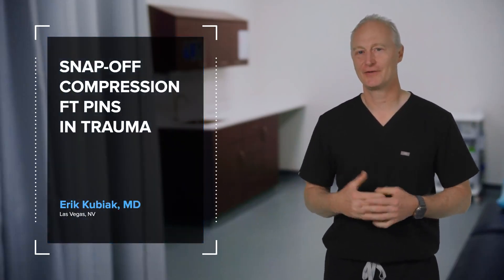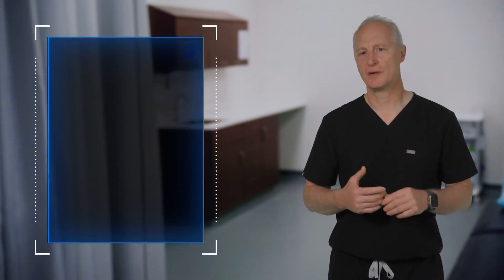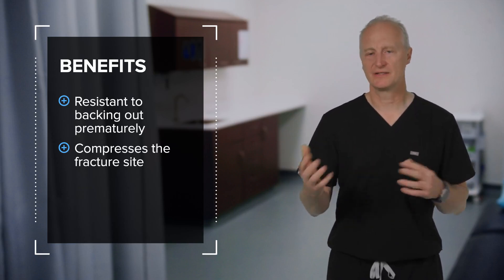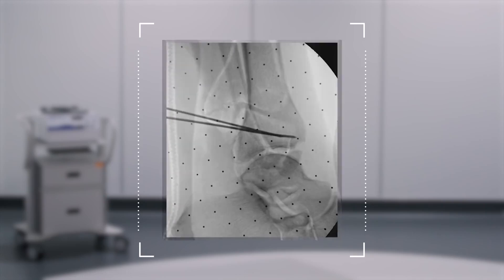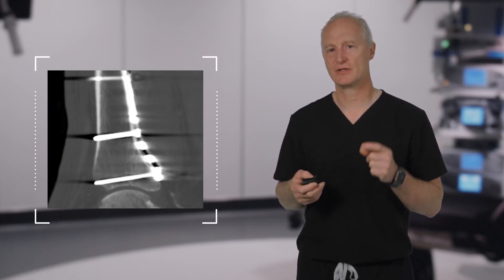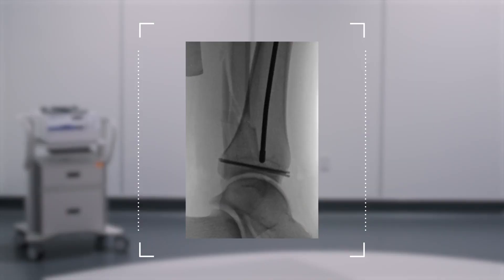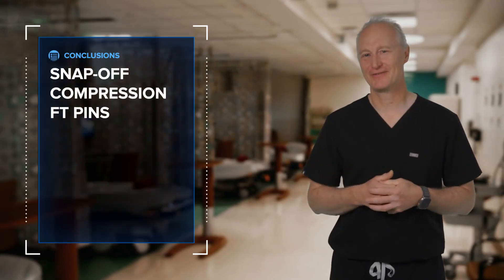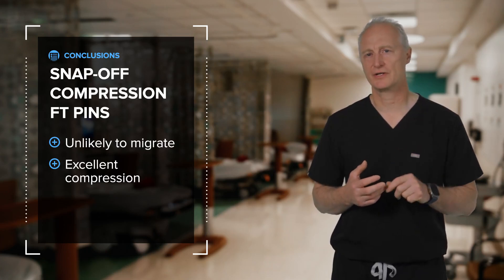Snap-Off Compression FT Pins in Trauma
Erik Kubiak, MD (Las Vegas, NV), discusses the benefits and application of Snap-Off Compression FT pins in a trauma setting.